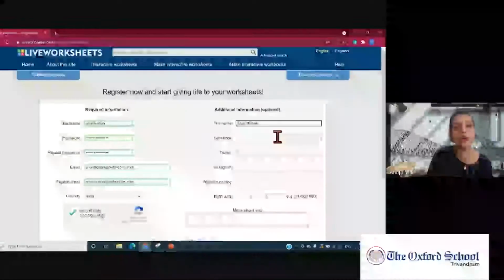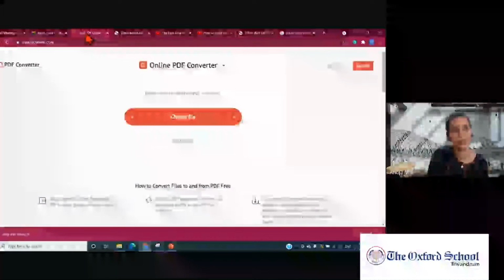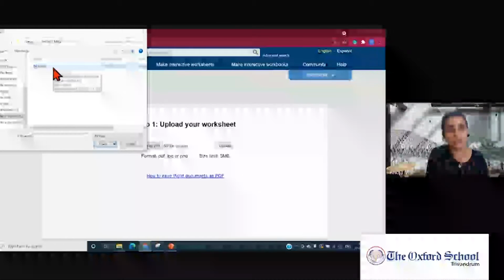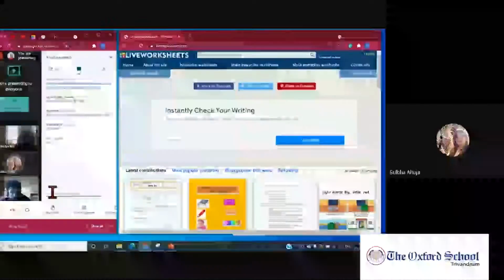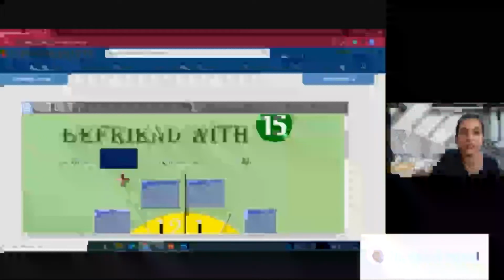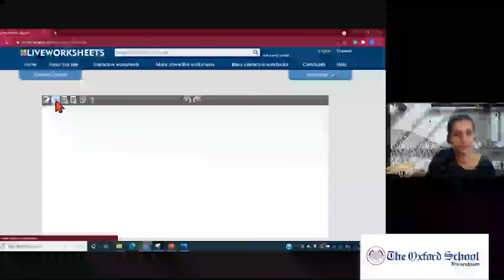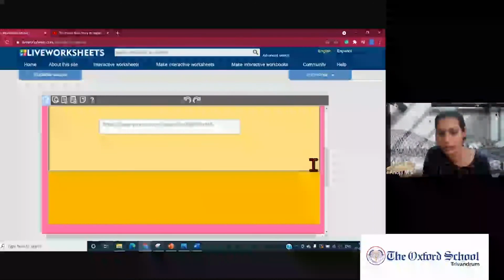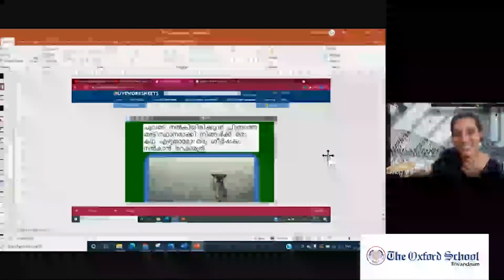Explaining about-Live Worksheets Presentation by Mrs Anooja